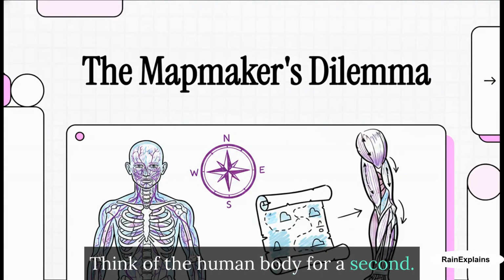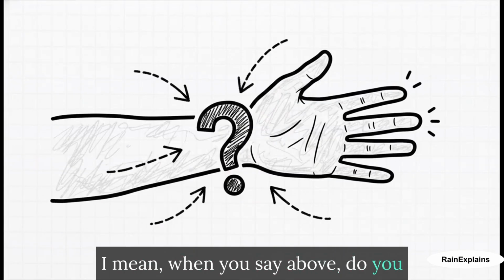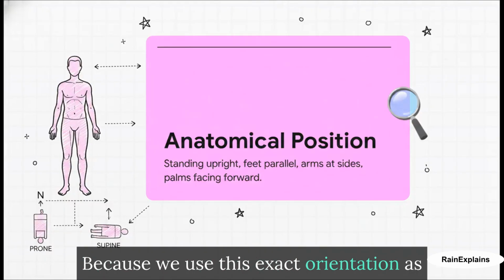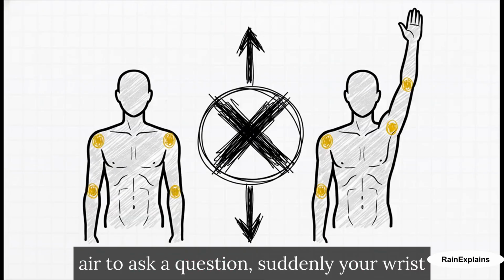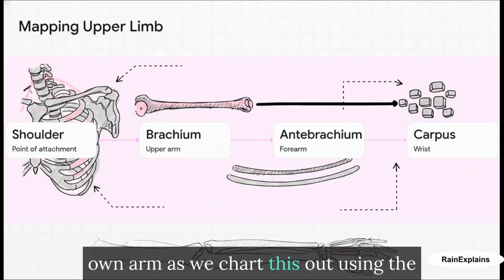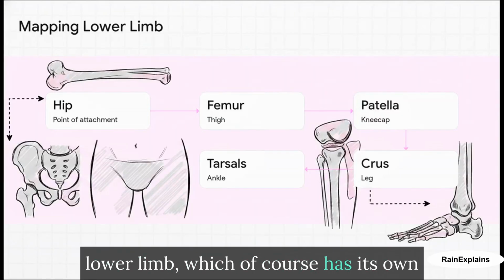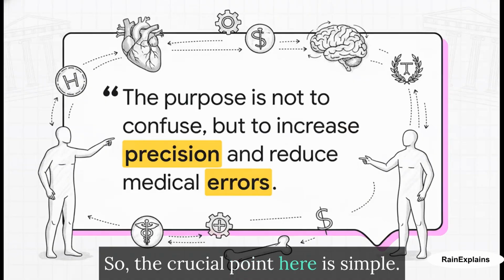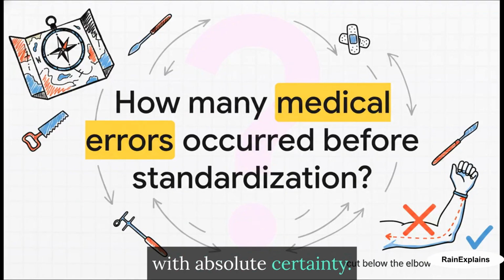The Mapmaker's Dilemma (Proximal / Distal)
This explainer introduces anatomical terminology as a precise navigation system for the human body, comparing anatomy to a complex three-dimensional landscape that requires a standardized map and compass. It begins by demonstrating the dangers of using everyday directional language in medicine, where vague descriptions such as “above the wrist” can lead to confusion and errors. To eliminate ambiguity, healthcare professionals rely on the anatomical position as a universal reference point. From this foundation, directional terms such as superior, inferior, anterior, posterior, medial, and lateral provide a consistent framework for describing structures throughout the body.

The primary focus of the lesson is the use of proximal and distal terminology for navigating the limbs. Unlike superior and inferior, which can become unreliable when arms and legs move, proximal and distal describe relationships based on distance from a limb’s attachment point to the trunk. The video explores the anatomical regions of the upper and lower limbs, including the brachium, antebrachium, carpus, femur, crus, and ankle, demonstrating how these terms create a stable and precise coordinate system. By standardizing anatomical language through Greek and Latin terminology, medical professionals can communicate clearly, reduce errors, and accurately identify locations within the body regardless of position or movement.